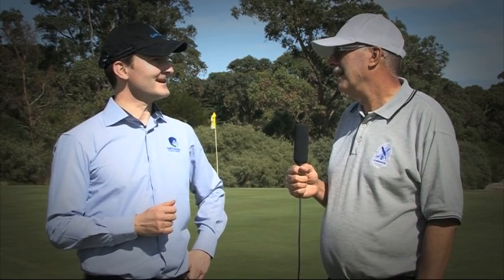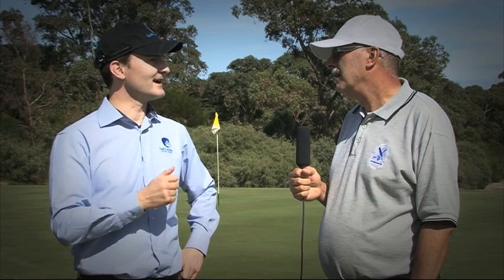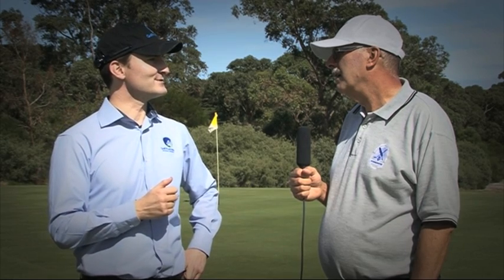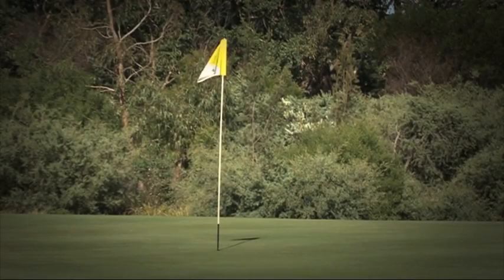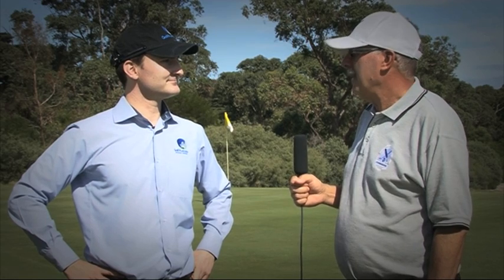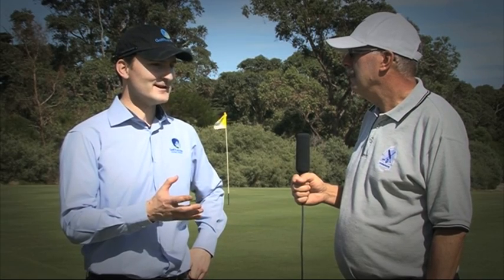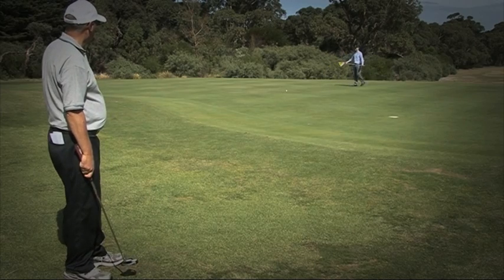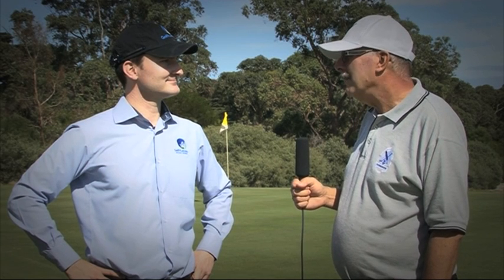Drummond Golf Rules Guide - The flag stick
The Drummond Golf Rules Guide clarifies the rule surrounding the flag stick with Simon Majdulski from Golf Australia.